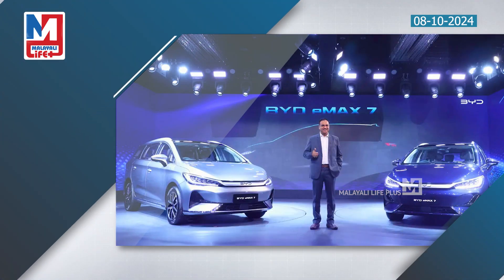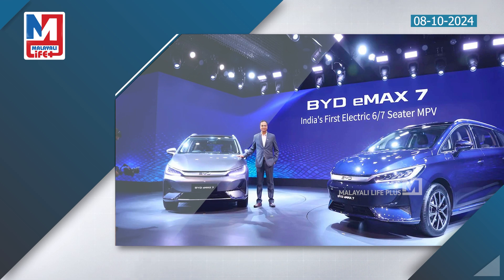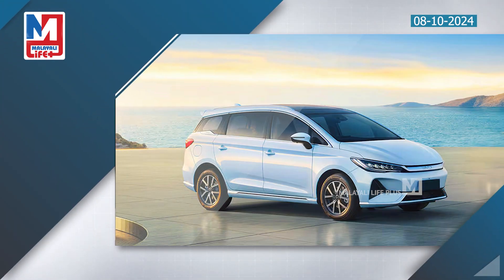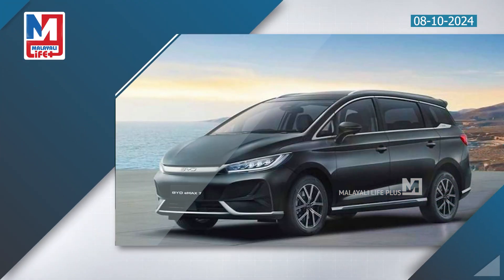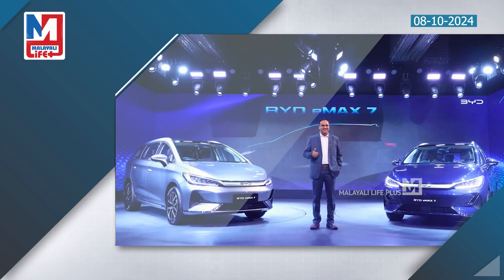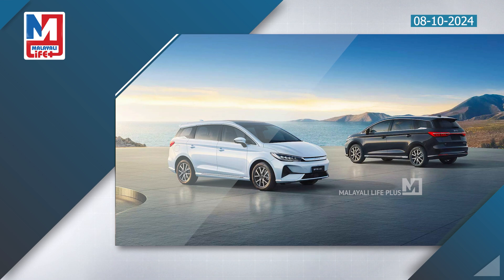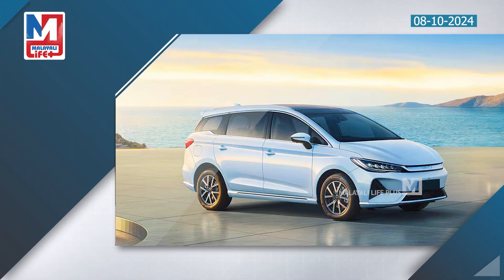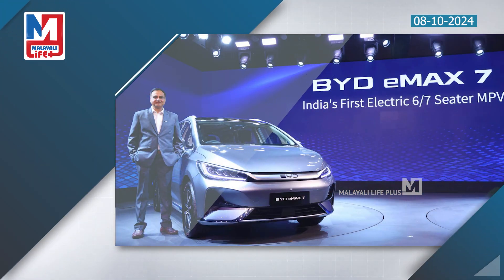ഇന്നോവ ഹൈബ്രിഡിനേക്കാൾ ബെസ്റ്റ് ഓപ്ഷൻ ഇത്? | 2024 BYD eMax 7 Electric MPV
ഇന്നോവയേക്കാൾ
കേമനായ ഫാമിലി കാർ...
530 കി.മീ. റേഞ്ചും!